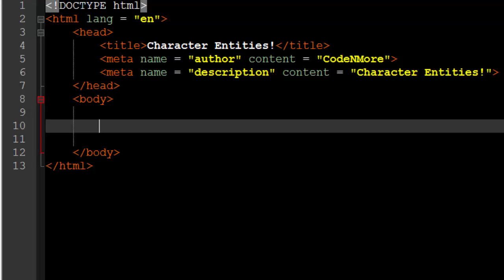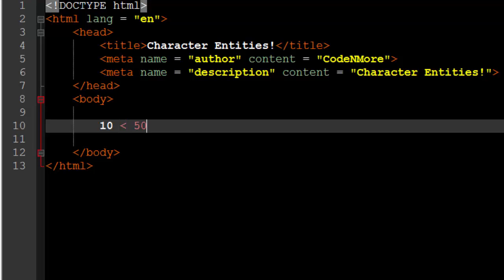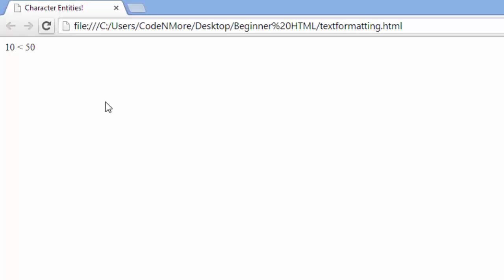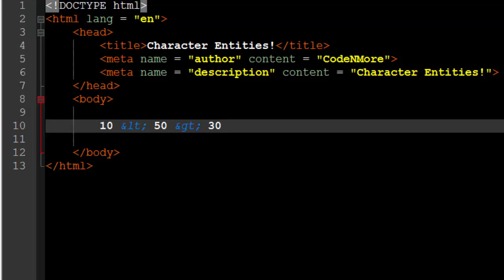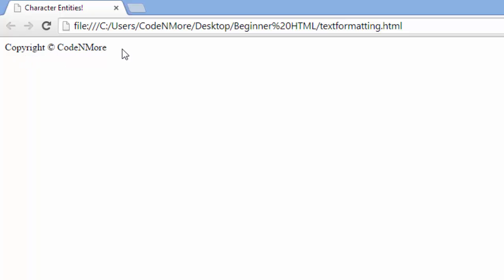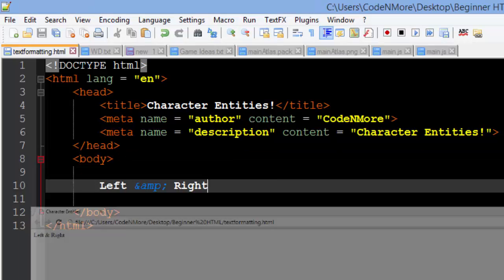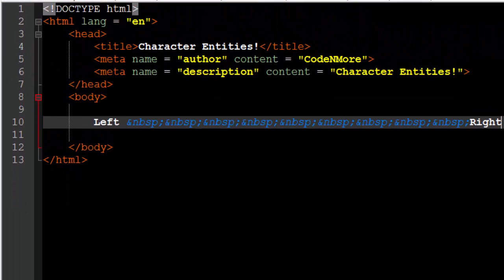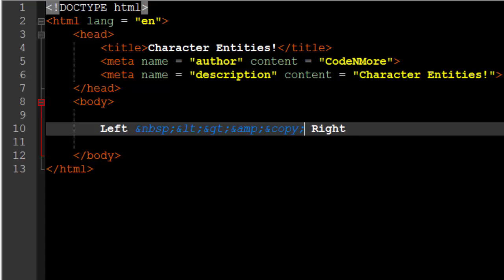Intro to Web Development - 7 - Character Entities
We learn about special character entities!

Teaching you to understand programming to the fullest extent!